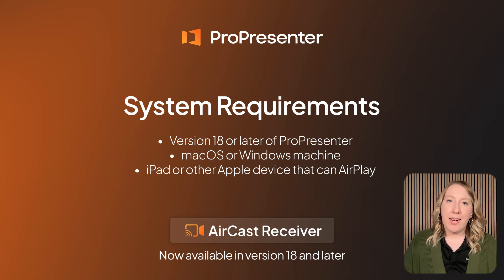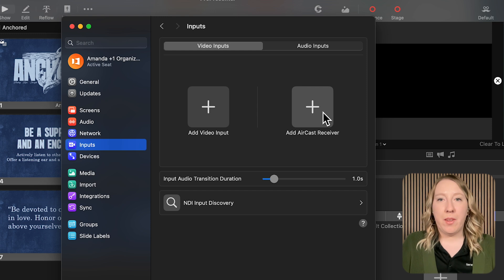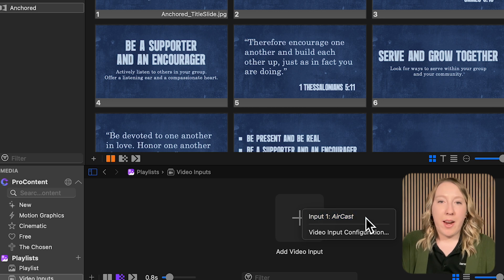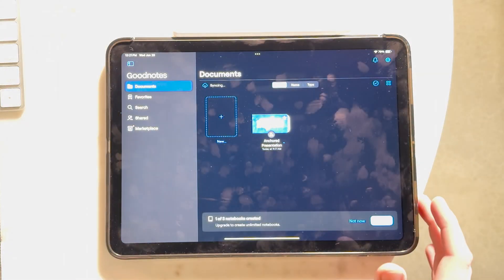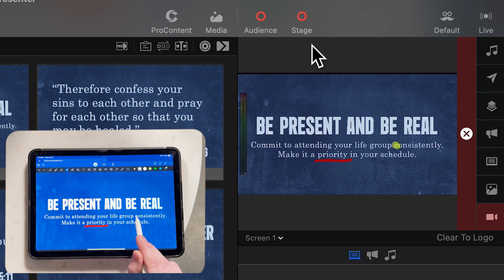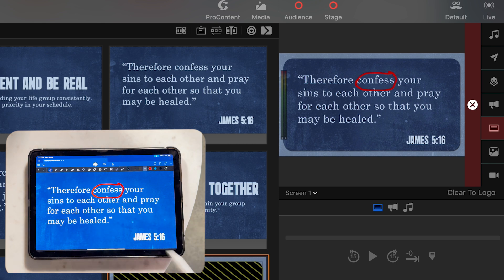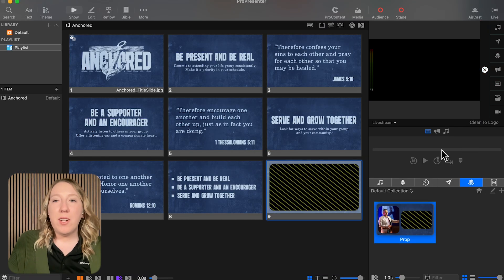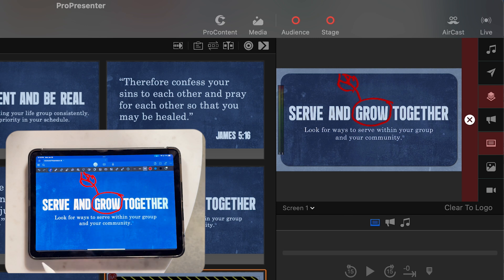Draw in ProPresenter — AirCast Webinar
This 30-minute webinar walks you through how to setup ProPresenter so you can interact with your screens and share live drawings and mark-ups of your notes on your outputs using the new AirCast Receiver—now available in the latest version of ProPresenter.